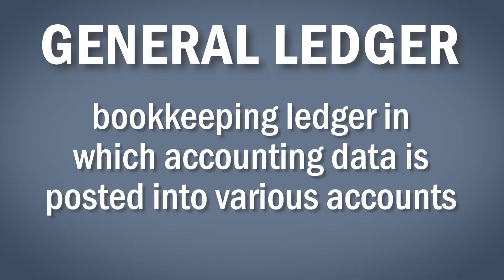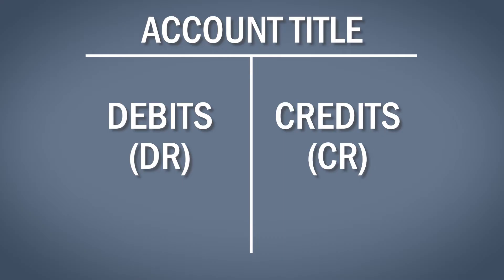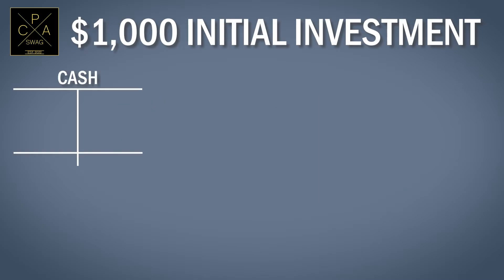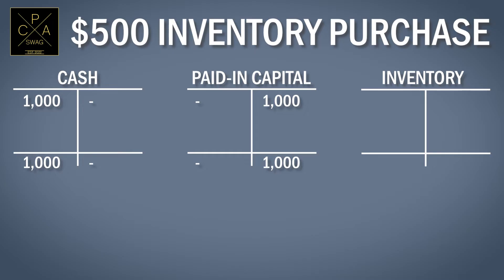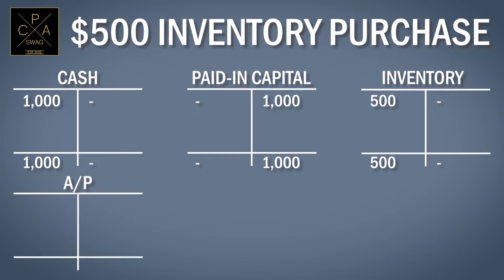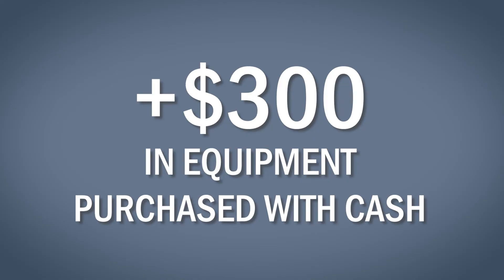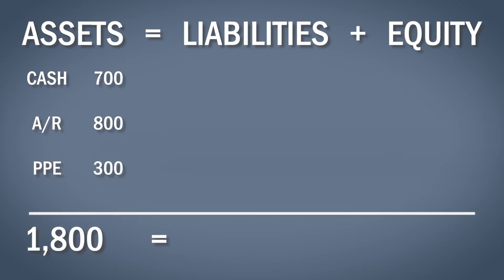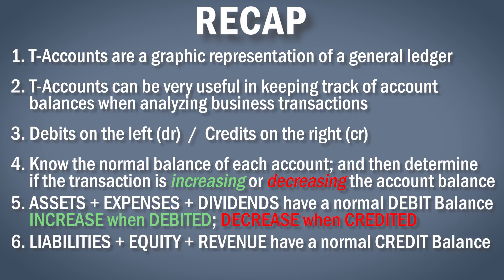T Accounts Explained (EASY) | Accounting Basics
Make sure to watch the first video in the series.

On this channel I am not trying to sell you anything other than hard work and sweat. If you do the work and stay disciplined, I promise you that you will succeed.

Please make sure to subscribe to the channel because I plan to make this channel all about the CPA exam, the accounting profession, and topics I think could help young professionals just starting their career.

My Mission:
My goal on this channel is to help all of the young professionals out there wanting to excel in their careers and in life.

Until next time work hard and dress well

-Bryan Carreto, CPA